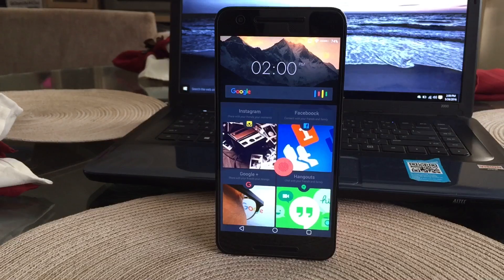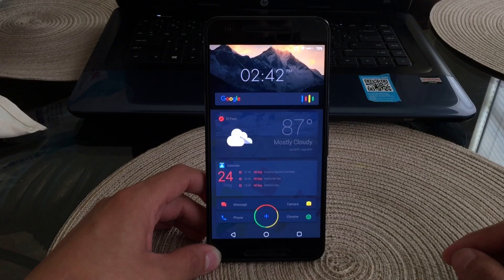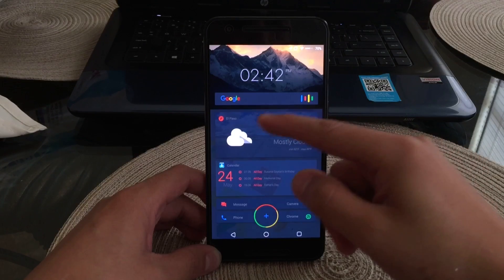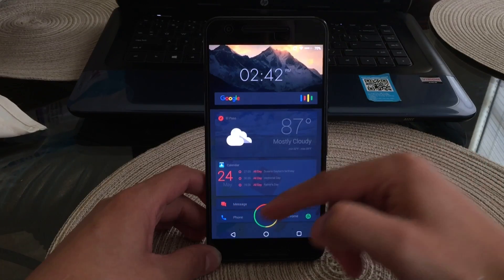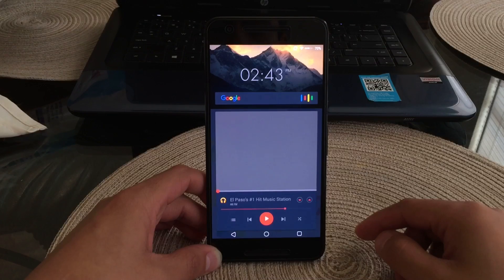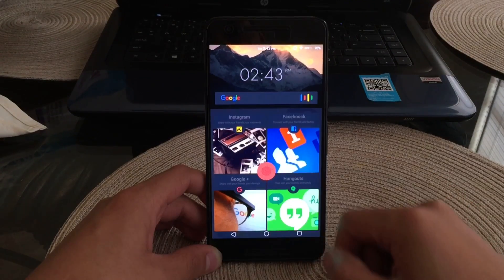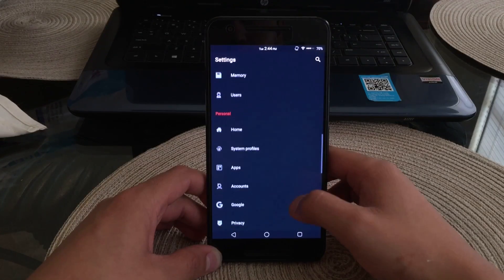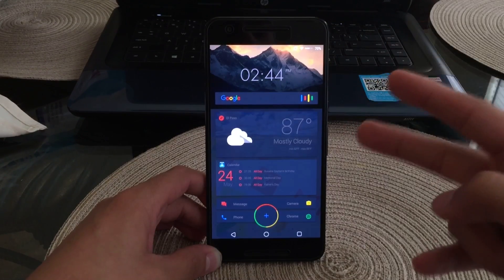Customize Your Android Phone (2016)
Ever wanted to make your android device a little more to your liking, well i find that this theme is a great theme. Themes apps will help you Customize Your Android and I will showing you guys a overview on the ultimate android set or just the best apps to Customize Your Android in 2016.